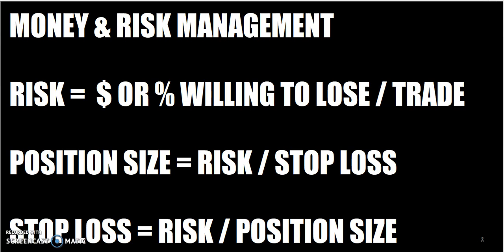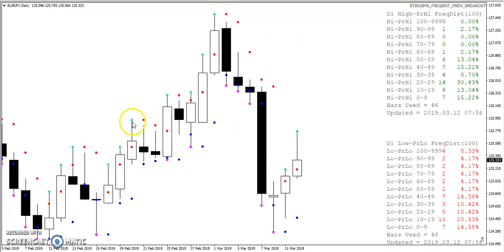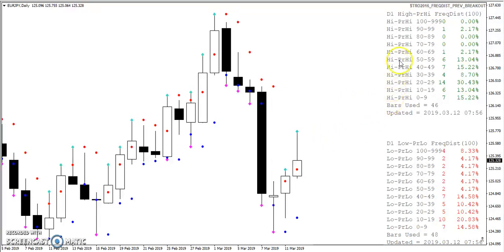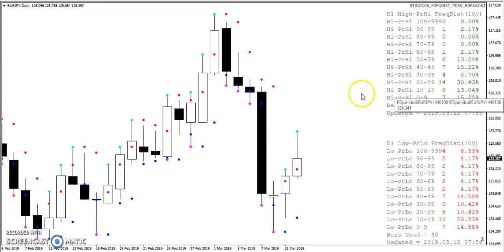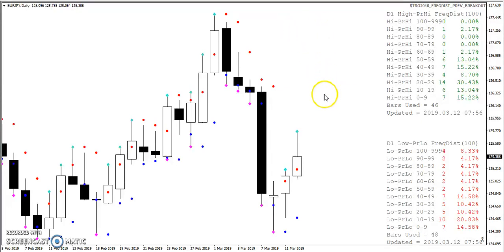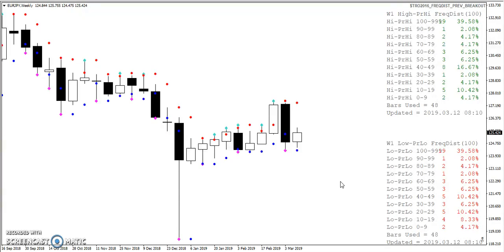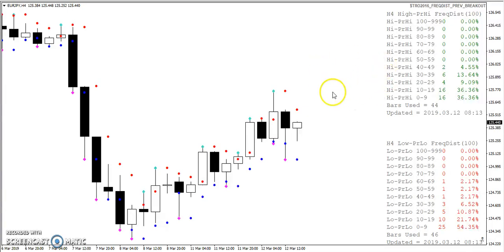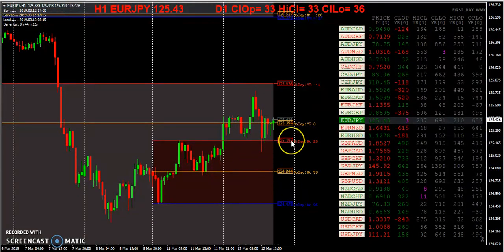20190312 TRO TRADING HOW TO TRADE LIKE A PRO BREAKOUT 201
HOW TO TRADE LIKE A PRO BREAKOUT 201